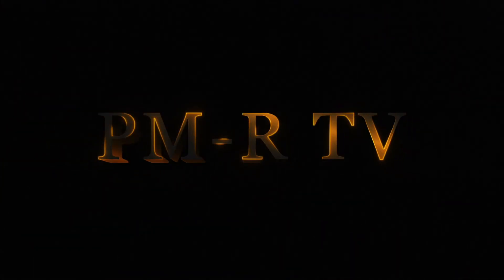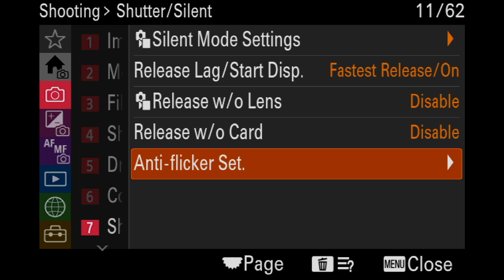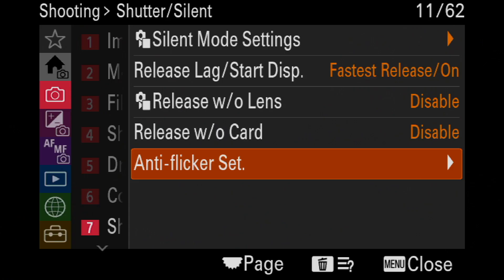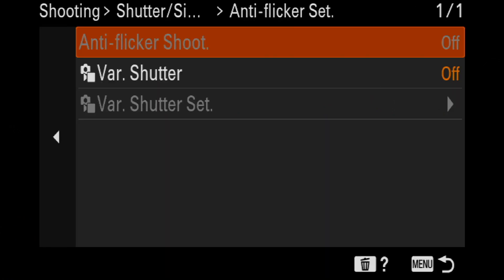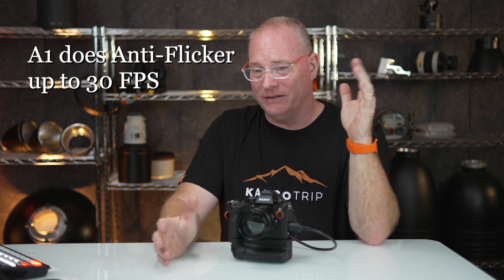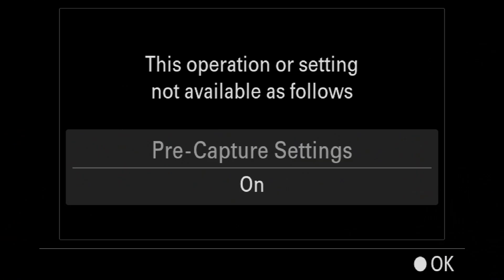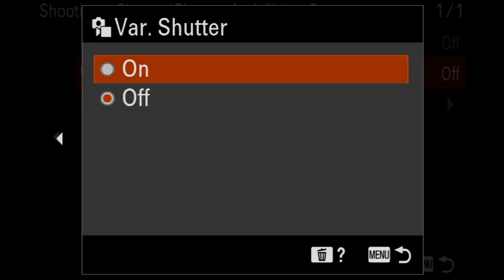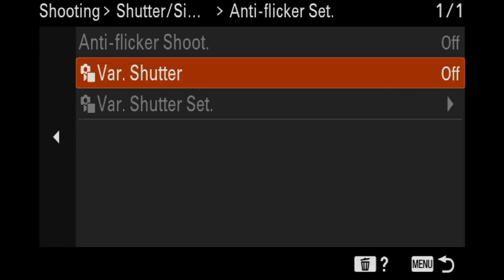Sony A9III Anti-Flicker Mode Explained (you can choose Anti-Flicker or Pre-Capture, but not both).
When the first A9II's made it out to the worst lit fields in the world, it was armed with a new feature called, "Anti-Flicker."  When activated, two things happened.  First, you had to be in mechanical shutter to get this to work so that meant limiting the 20 fps camera to just 10 fps.  Second, it meant that you could shoot bursts of images where each one had the same exposure and color balance under "flickering" stadium or arena lights.  The worst offender in my neck of the woods was at NC State University's football field.  Using anti-flicker there for the first time was a game-changer and the photographers I showed the results to were blown away.  So much less time in PS or LR correcting those horrible files!!!  Fast forward to the A1 and we got the awesome gift of shooting up to 30 fps on electronic shutter with anti-flicker.  That was awesome!  Now the A9III comes along and can shoot RAW bursts at up to 120 fps with anti-flicker.  In this video I explain how to activate anti-flicker.

SONY A9III body
Sony A9III with Sony VG-C5 Battery Grip Bundle